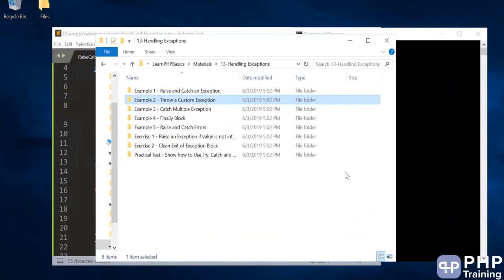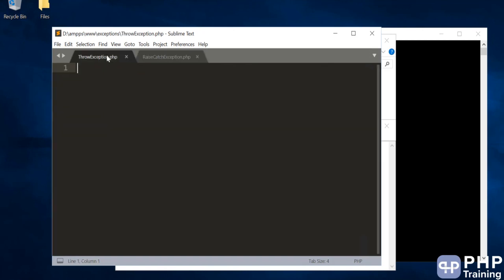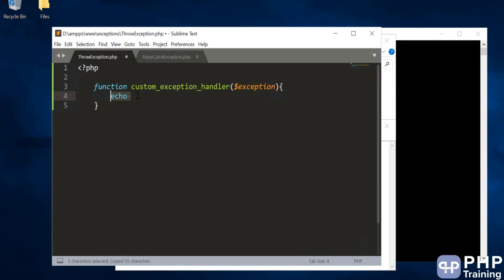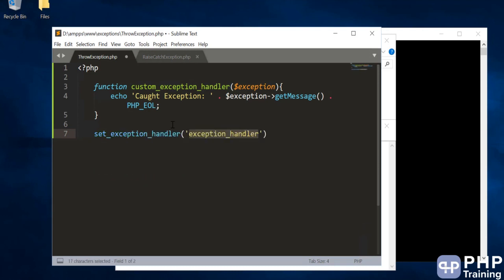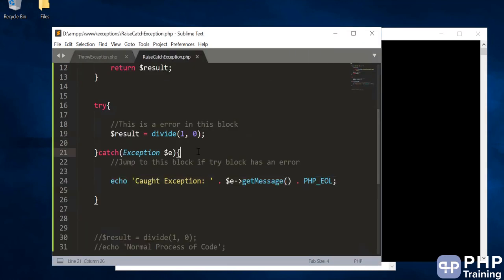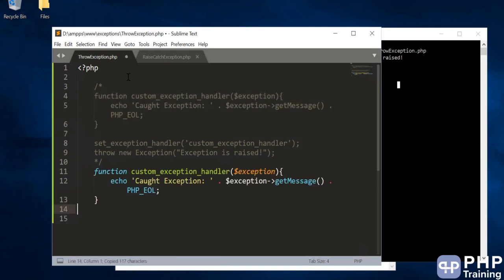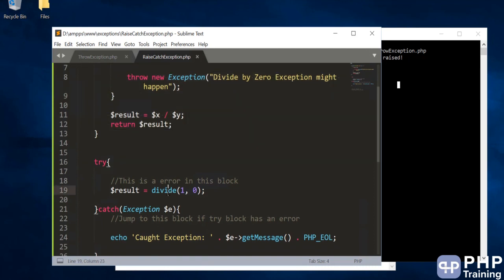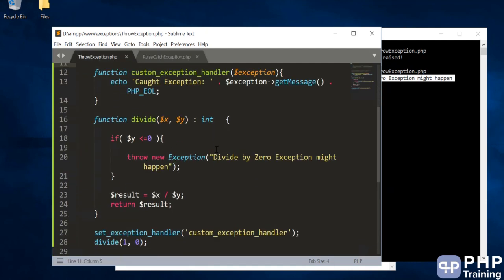160. Throw an Custom Exception.